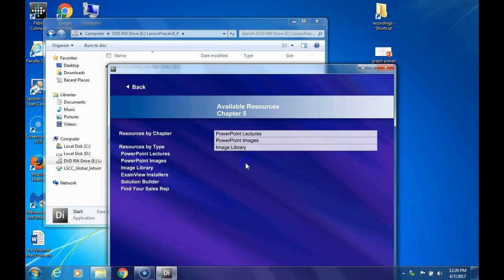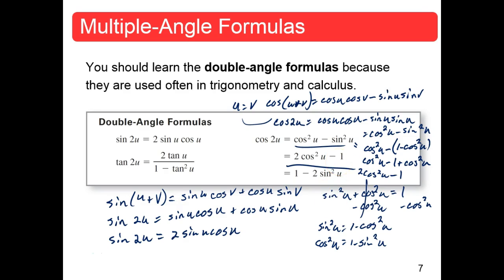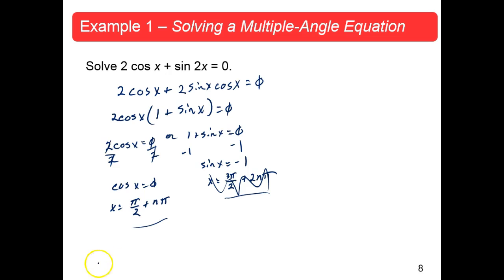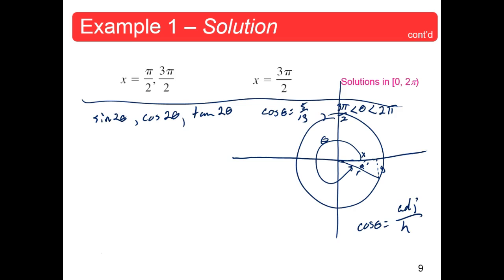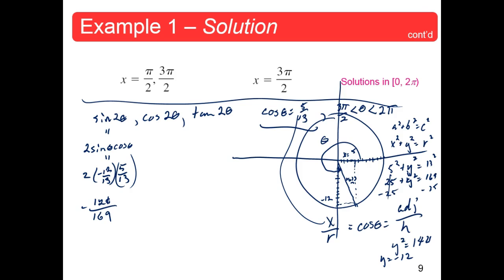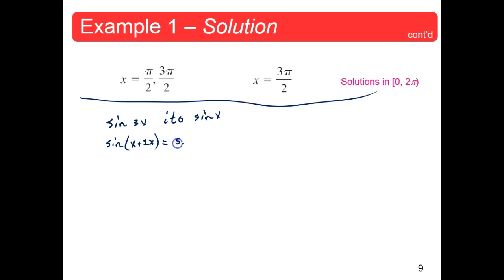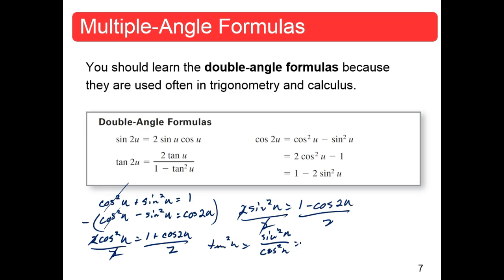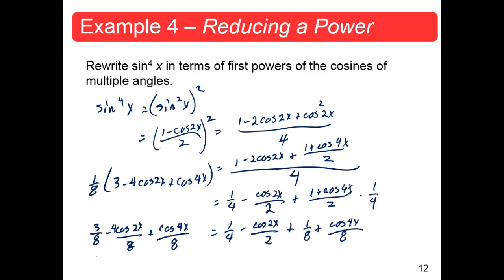MTH113 Section 5.5